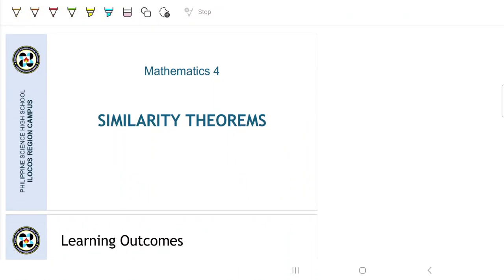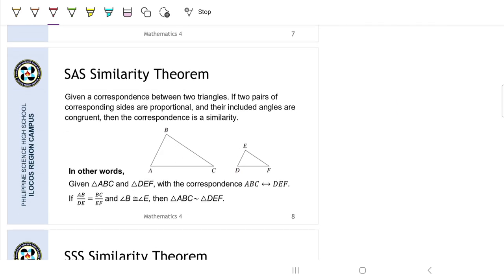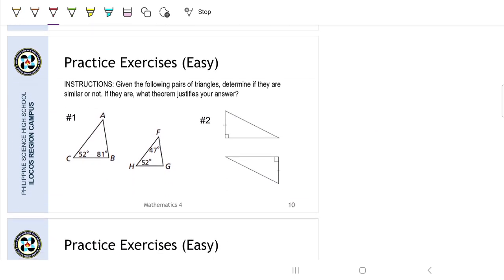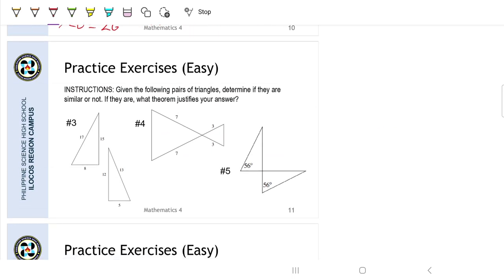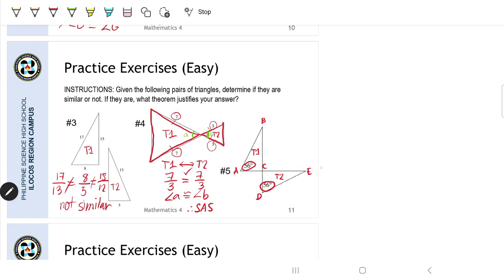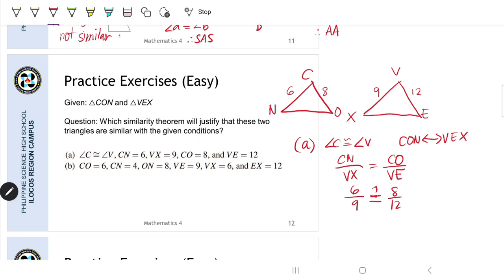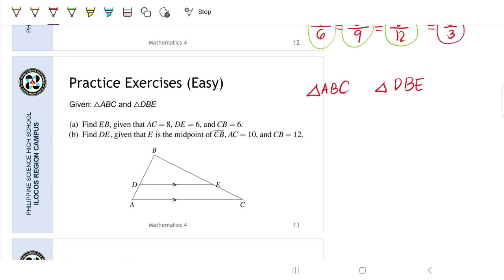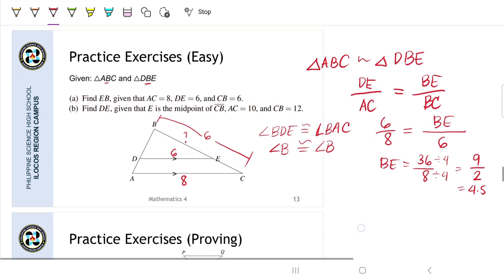Q2 Math 4 - Similarity Theorems